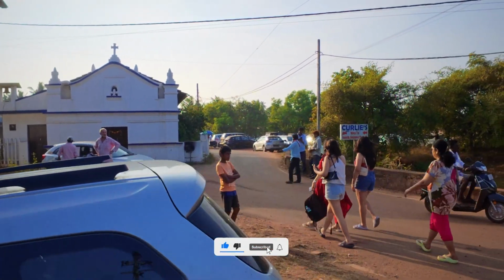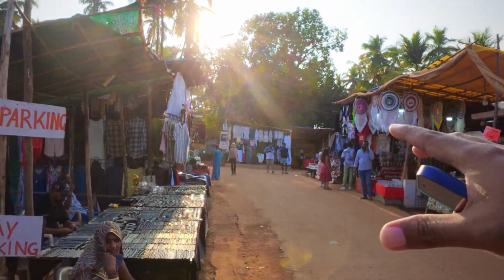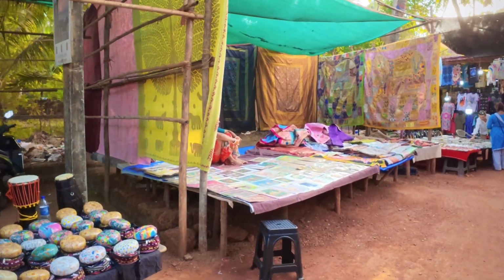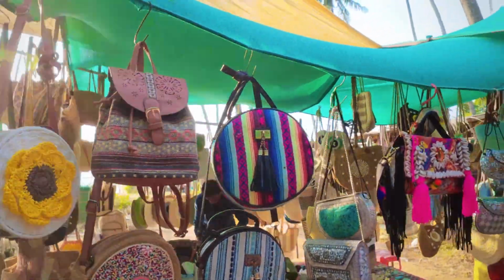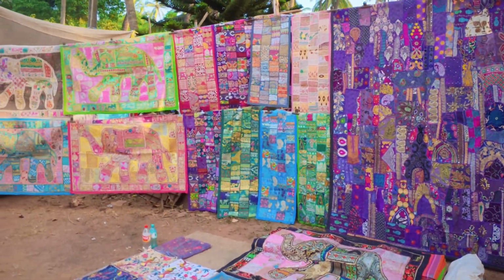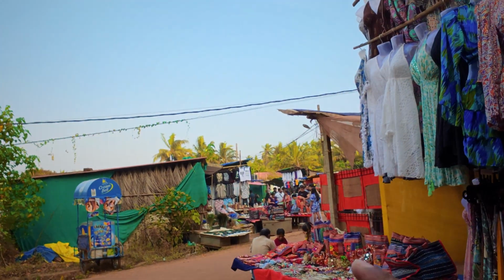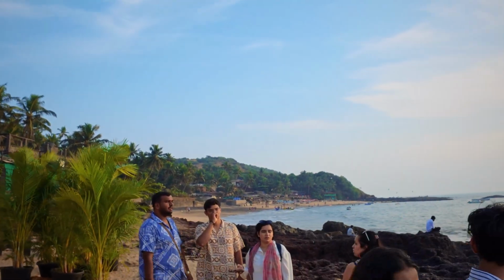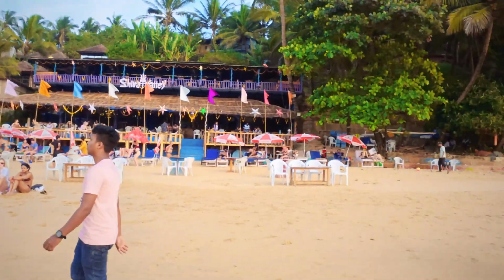Unforgettable Adventure at Anjuna Beach and Flea Market in India!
Anjuna Beach is one of the most popular and vibrant beaches in Goa, India. Located in North Goa, Anjuna is known for its laid-back atmosphere, stunning views, and lively nightlife. It has been a popular destination for both backpackers and party-goers for many years.

Key features of Anjuna Beach:
Scenic Views: Anjuna offers beautiful sunset views and a rocky coastline, which makes it ideal for photography and relaxation.

Nightlife: Anjuna has a vibrant nightlife scene, with numerous bars, clubs, and beach parties. Some of the famous clubs like Curlies, Cafe Mambo, and Tito's are located nearby.

Flea Market: The Anjuna Flea Market is famous for selling a variety of items, from clothing and accessories to handicrafts and souvenirs. It's a great place for shoppers.

Water Sports: You can indulge in water sports like parasailing, windsurfing, and jet-skiing.

Cultural Vibes: Anjuna has a unique blend of Goa's hippie culture and modern beach tourism, offering a mix of yoga retreats, eclectic cafes, and spiritual activities.

Sunset and Relaxation: Anjuna Beach is also known for its peaceful environment, making it perfect for those looking to relax and watch the sunset while sipping on a chilled drink.

Would you like to know more about activities, accommodation, or any other aspect of Anjuna?

Your support will help me continue to create more videos like this.

I appreciate this SOOO much 💖